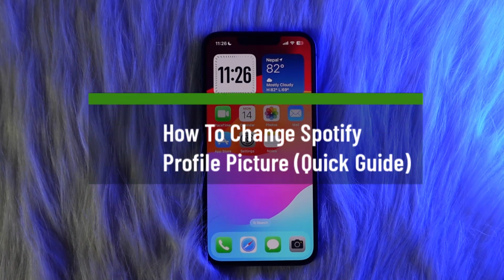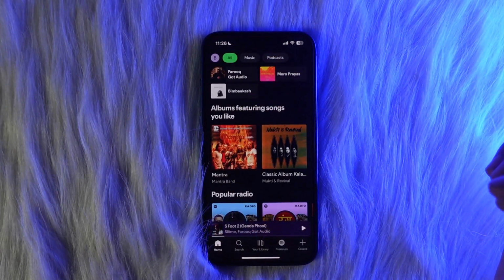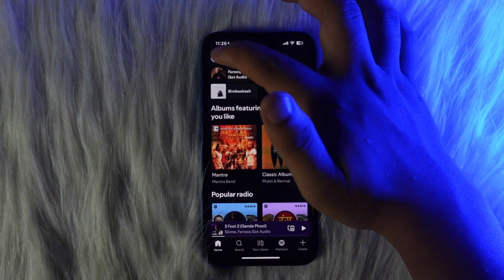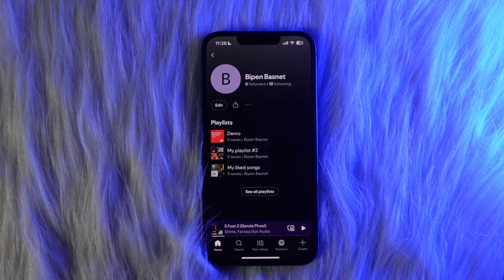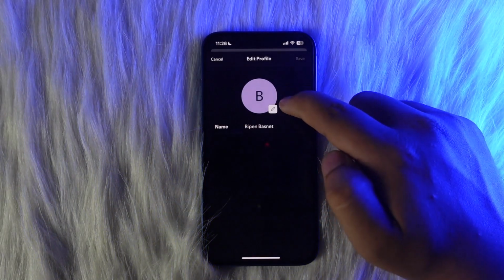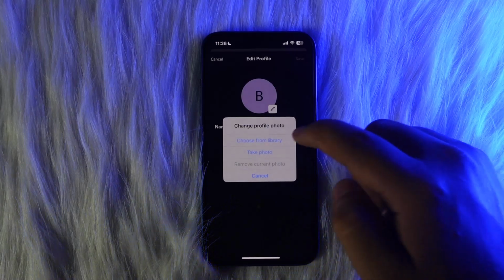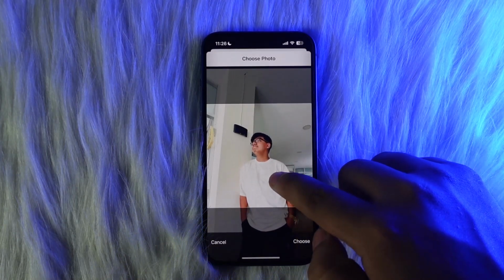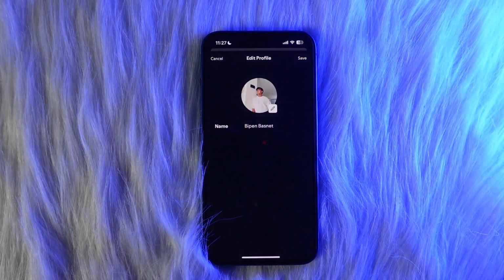How To Change Spotify Profile Picture (Quick Guide)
Changing your Spotify profile picture is a quick and straightforward process, whether you're using the mobile app or the desktop version. Updating your profile image not only gives a personal touch to your Spotify account but also makes your profile recognizable when sharing playlists or collaborating with others. In this video, you'll be guided step-by-step through the entire process of changing your Spotify profile picture on mobile, with brief mentions of how it works on desktop.

On mobile, the interface is user-friendly. Once you open the Spotify app, simply tap on your profile icon, select "View Profile," and look for the "Edit" button. Tapping the pencil icon on your current profile image will present options to either upload a new photo from your device’s library or take a new picture using your camera. After choosing the image, you’ll have the option to crop and adjust it before saving. Hitting "Save" in the top right corner finalizes the update, and your new profile photo will appear instantly.

Although this video primarily focuses on the mobile version of Spotify, users on the desktop app can follow a similar process, though the interface may require navigating through additional settings. It’s also worth noting that changing your profile picture is only available to Spotify Free and Premium users with a personal account—artist accounts require changes through Spotify for Artists.

For best results, use a clear image in a square format to ensure it displays properly across devices. Spotify does not allow uploading offensive or copyrighted content as a profile picture, and images must adhere to its community guidelines. Always ensure your app is updated to the latest version to access the most recent UI and features.

Timestamps:
0:00 Introduction
0:03 Step-by-step on mobile
1:03 Conclusion